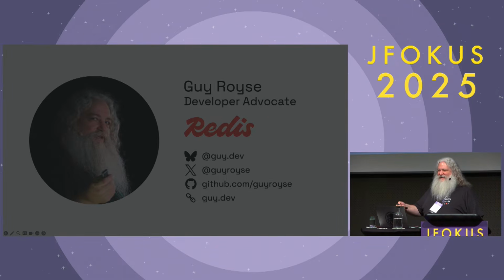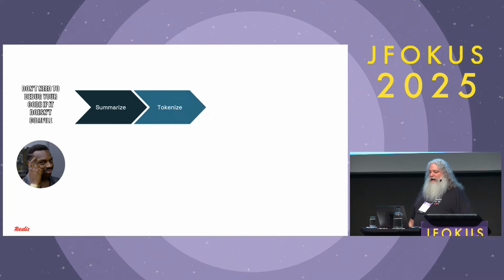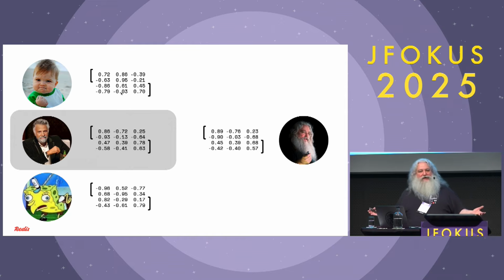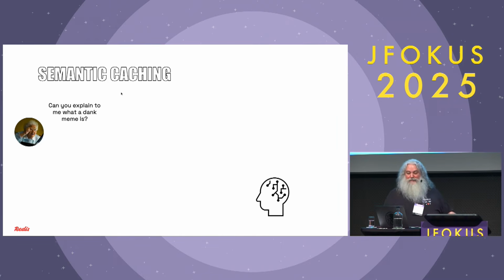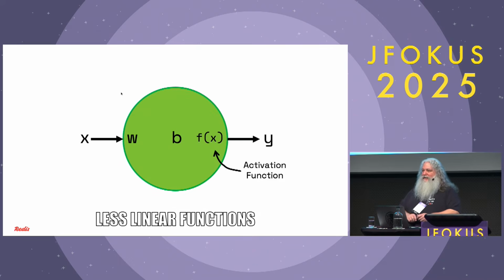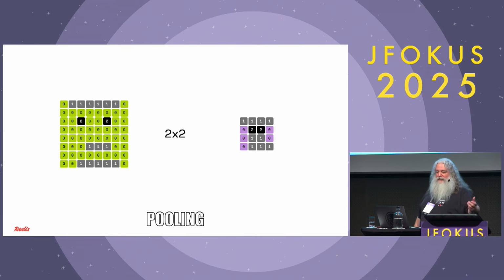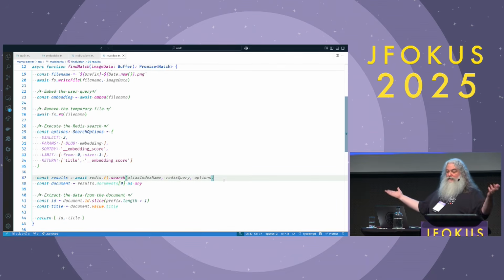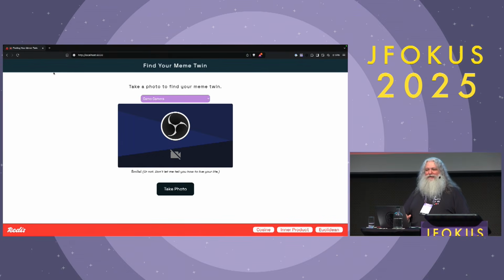Presentation: Finding Your Meme Twin with Embeddings & Vector Databases by Guy Royse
Do you look like a famous meme character? Does someone you know? Knowing this information is vital—both for your career and your personal life. After all, am I the only one around here who wants to avoid Angry Walter? And who wouldn't want to work with Success Kid.

But can we even find out if we have a meme twin? There are lots of memes. And lots of people. How could we possibly search them all? Well, it's easier than you think if we turn those memes into embeddings and search them with a vector database!

But what's an embedding? And what's a vector database? Well, that's what I'll cover in this session. I'll begin by exploring embeddings, showing how unstructured data, such as text and images, can be translated into hyper-dimensional arrays—called vectors—using both common and custom AI models. Then I'll talk about vector databases, covering what they are and how you can use them to store and search those embeddings with embeddings of your own.

Of course, we'll do this all by example. I've turned all the big memes—from Ancient Aliens Guy to Zombie Boy—into embeddings and have loaded them into a vector database. I've built an application around these embeddings and that database. I'll show you the code and the queries of this application so that you can build something similar for yourself. And, most importantly, we'll take some photos during the session and use it all to find your meme twin!

So, are you ready to find your meme twin? Or are you ready to learn how to use this technology? I say, Why Not Both.

Guy Royse
Redis